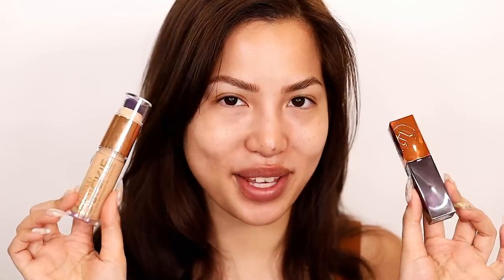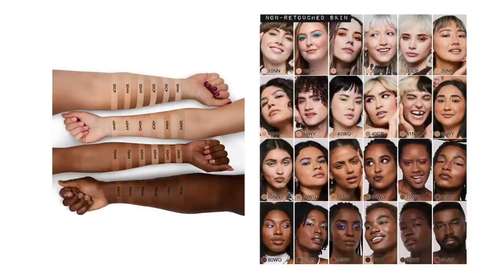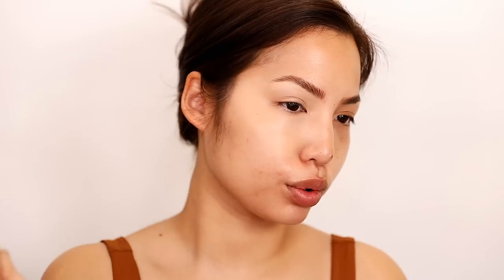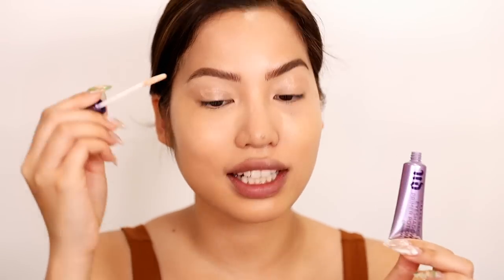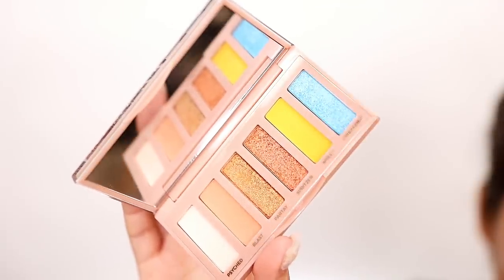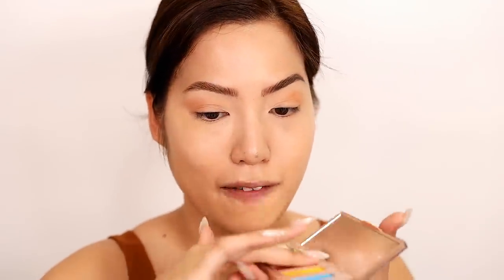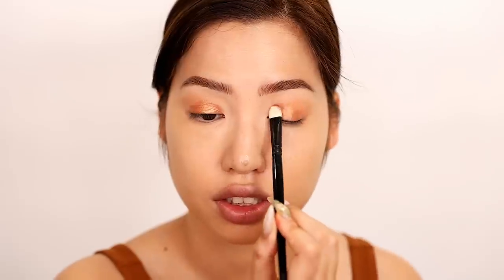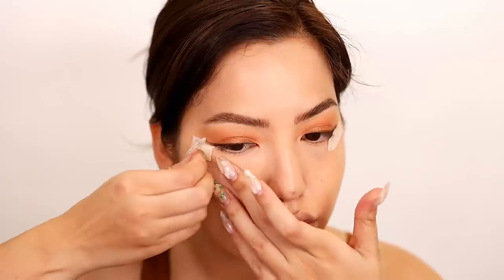.....DANG! I WAS MISSING OUT! TRYING ALL THE NEW URBAN DECAY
+ Urban Decay x Smiley Naked Mini Eyeshadow Palettes
+ 24/7 Glide-On Eyeliner Pencil  |
+ All Nighter Long-Lasting Makeup Setting Spray
+ Quickie 24H Multi-Use Hydrating Full Coverage Concealer
+ Vice Lip Bond Glossy Liquid Lipstick

✨ Today we are revisiting some iconic best sellers from Urban Decay while also trying out their newest releases! I finally got my hands on the quickie 24hr concealer and their viral vice liquid lip bond and they did NOT disappoint. Which of the 24 concealer shades works well for my medium skintone and yellow undertone? Let's find out together!
○ [ FTC ]
Items shown were received via PR. This does not affect you as a customer at all, but helps me keep on making videos for you guys! All opinions are my own :)